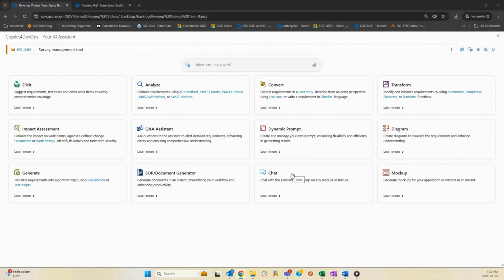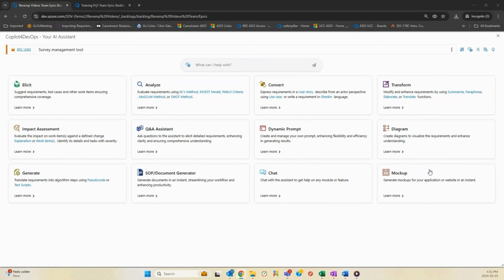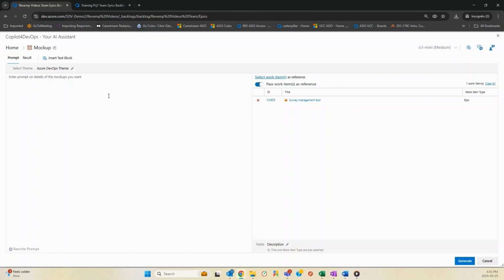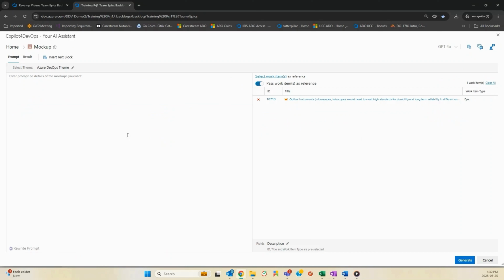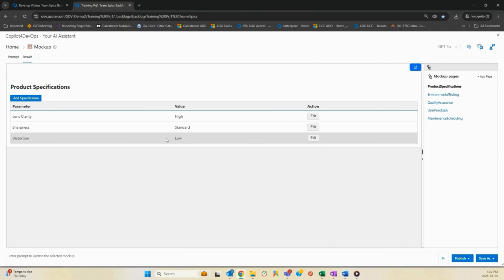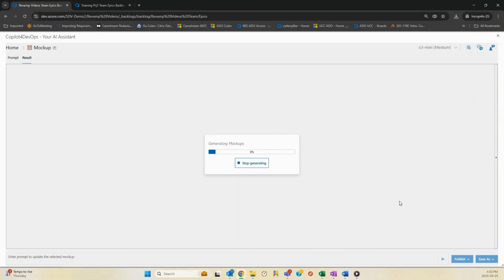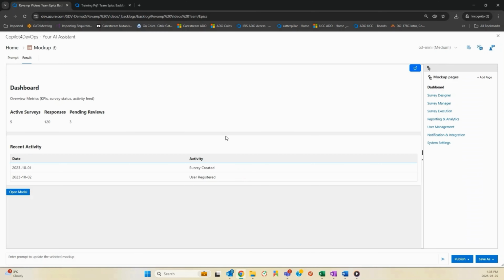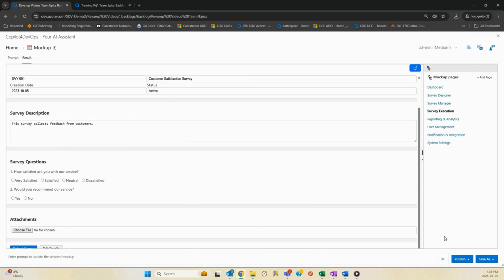AI-Powered Mockup Tool in Copilot4DevOps V5 - Visualize Your DevOps Projects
Experience the future of UI/UX design with our new Mockup Tool in Copilot4DevOps V5! In this detailed tutorial, learn how to generate high-fidelity prototypes directly from your work items in Azure DevOps. Discover how to use AI-driven prompts, text blocks, and dynamic options to visualize and refine your project’s interface. Ready to transform your design process?